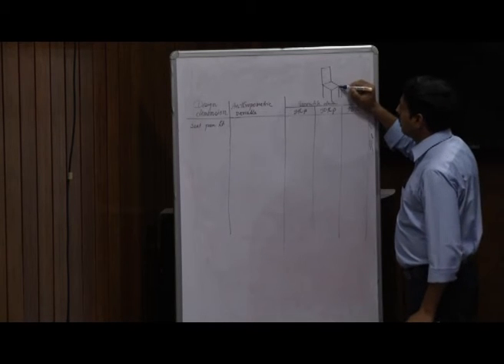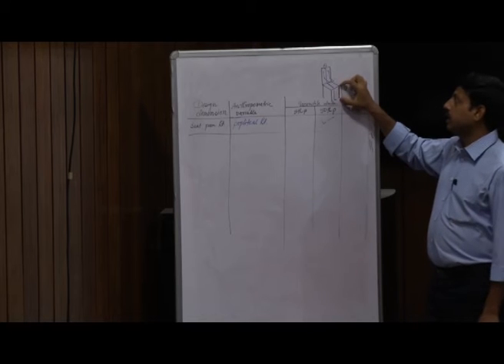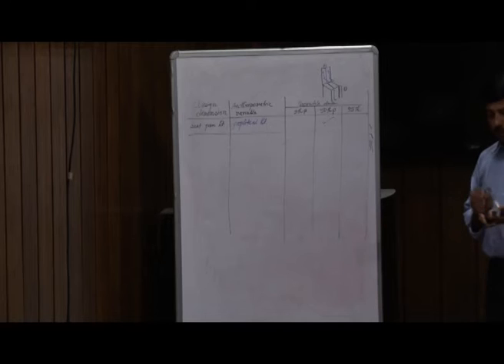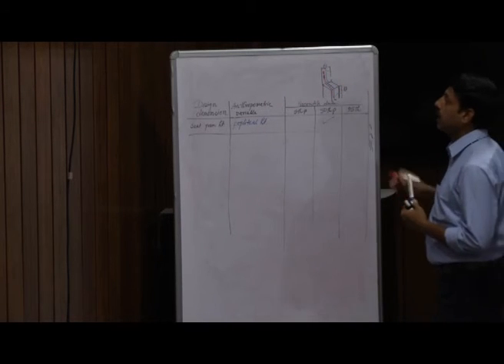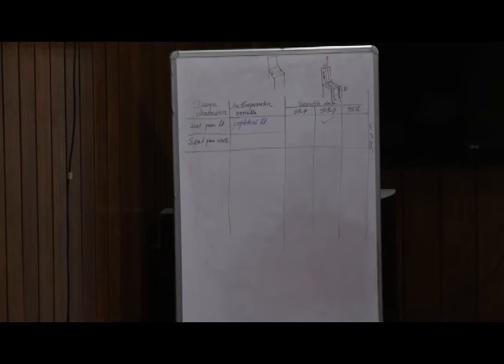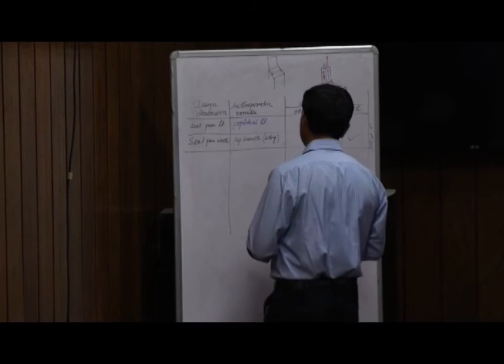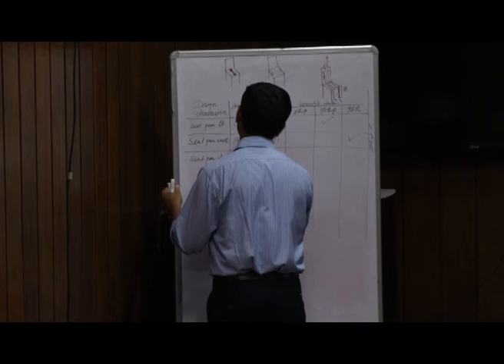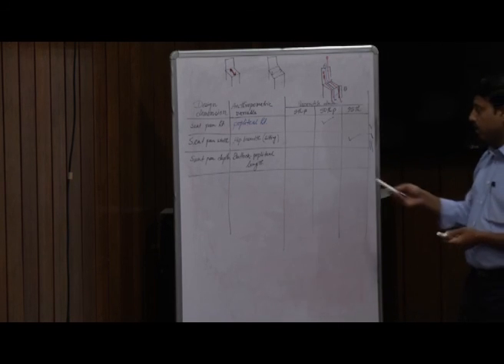Week 2 part 2